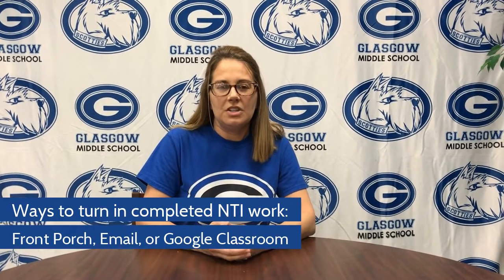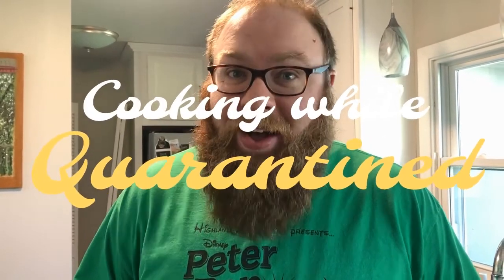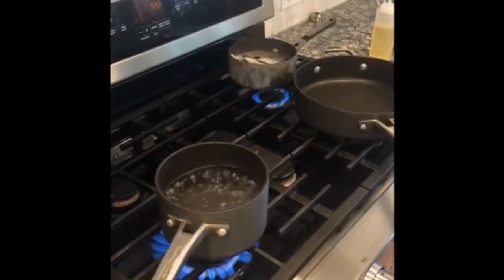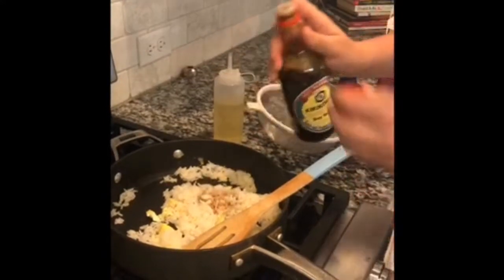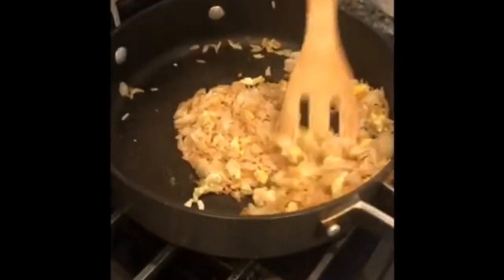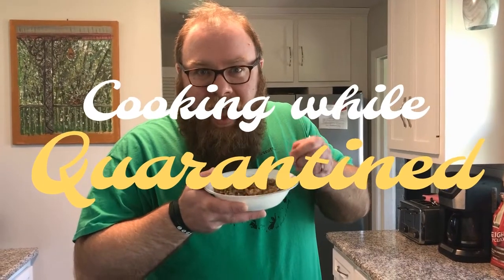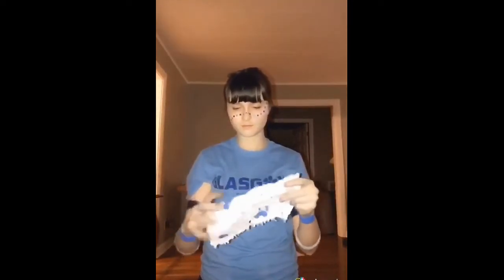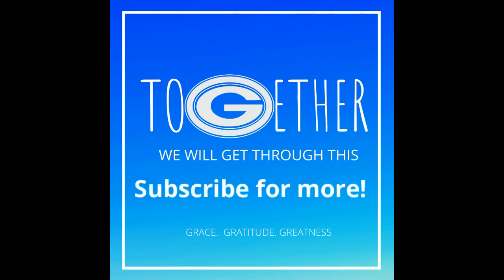GMS Middle of Things Episode 4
Welcome to the 4th episode of GMS The Middle of Things! Here we give you the latest news, trivia, and ideas to help you stay on top of the Quarantine!